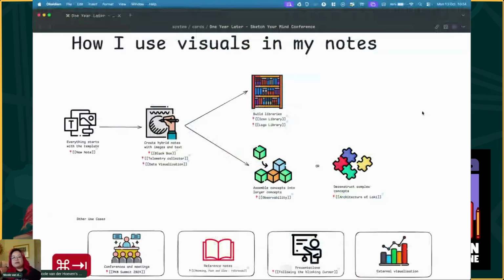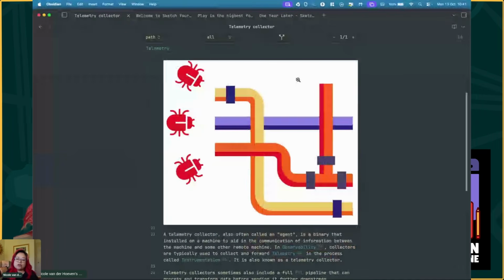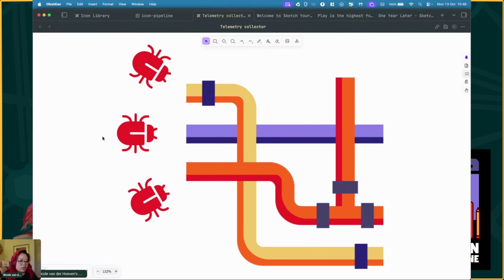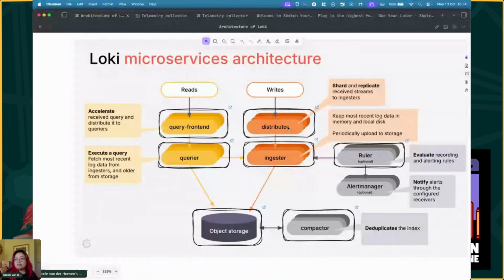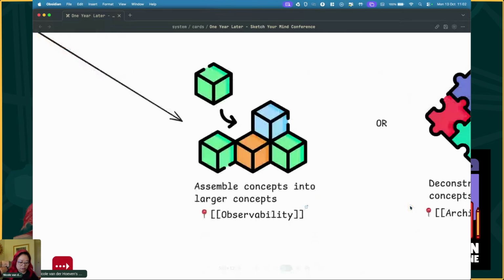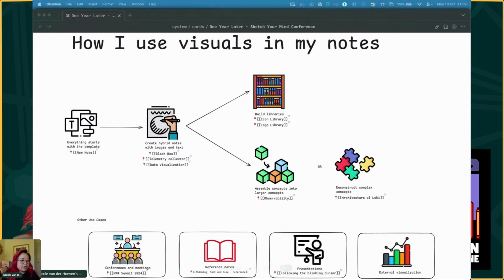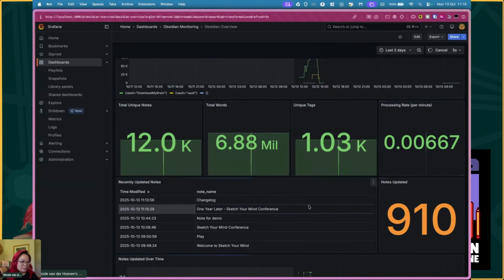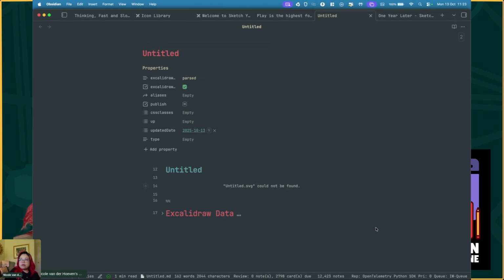One Year Later with Nicole van der Hoeven - Session 2 at the Sketch Your Mind Conference, 2025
📩 @zsviczian on the Obsidian Members Group (OMG) Discord

A year after converting all her notes into hybrid text-and-visual formats, Nicole van der Hoeven is back to share what she's learned. In this session from the "Sketch Your Mind" conference, discover how to seamlessly integrate visual thinking into your Personal Knowledge Management (PKM) system using Obsidian and Excalidraw.
Learn practical strategies to eliminate friction in your note-taking, build modular visual libraries that connect with backlinks, and construct complex diagrams by embedding smaller ones. Nicole, a Senior Developer Advocate at Grafana Labs and a YouTuber, demonstrates how this powerful workflow can help you scale your ideas from simple concepts to intricate systems.
Whether you're new to visual note-taking or a seasoned Excalidraw user, this session is packed with actionable insights to transform your digital notes.

Timestamps:
00:00 Introduction
01:27 Key takeaways from Nicole's talk
02:43 Start of the conference recording
04:11 Nicole's current visual note-taking process
04:52 The importance of starting with a template
05:53 Creating hybrid text and visual notes
06:49 Building libraries and constructing larger visuals
07:05 Deep dive into creating a hybrid note template
09:27 How every new note automatically becomes a hybrid note
10:10 Examples of hybrid notes in practice
11:40 How individual components become building blocks
14:19 The Icon Library: Building a visual vocabulary
16:59 Handling different image formats (SVG, PNG) and vault size
18:12 How to build and use the icon library
21:06 How to construct larger visuals by embedding smaller ones
22:36 Top-down approach: Deconstructing complex diagrams
25:01 Does creating visual notes take more time?
26:10 Using Obsidian and Excalidraw on iPad with Apple Pencil
26:45 Use Case: Conference Note-Taking
29:16 Use Case: Creating Reference Notes from a Book
30:20 Experimenting with Voice Notes in Obsidian
31:00 Use Case: Creating Presentations with Excalidraw
32:00 Advanced Use Case: Monitoring your Personal Knowledge Management (PKM) as a system
34:16 How the person template works
35:25 How often do notes start digitally vs. on paper?
40:27 How to create presentations with the Excalidraw script
45:30 For Beginners: The single most important step to start with
46:31 How to handle and convert existing non-visual notes
51:48 How to manage different languages and translation